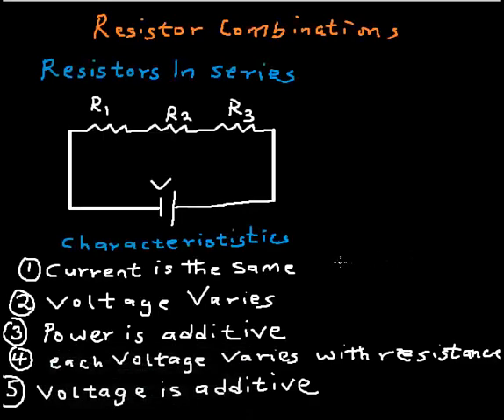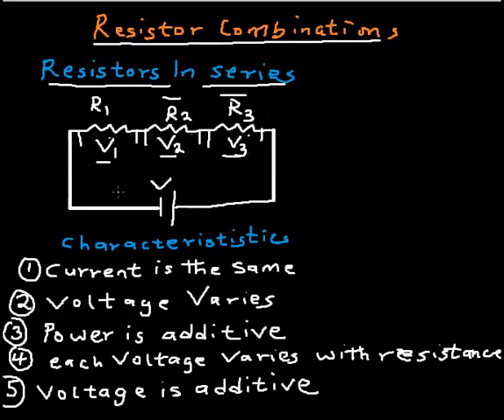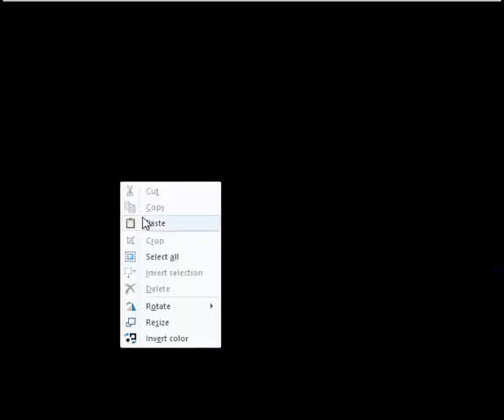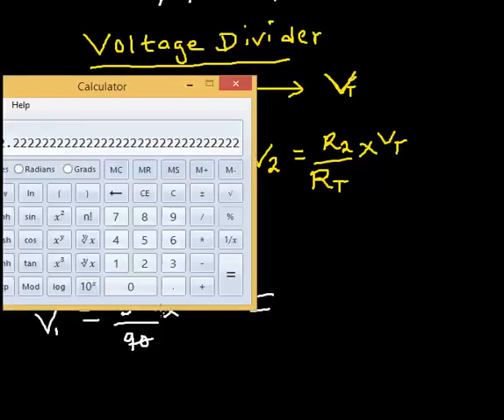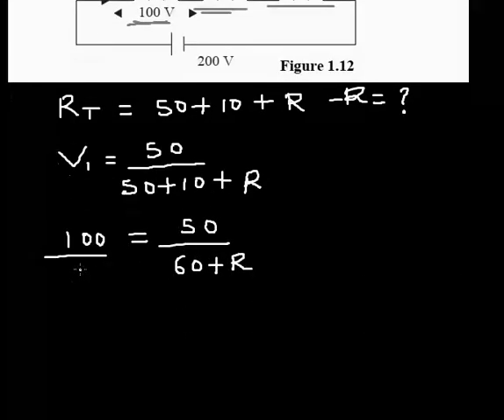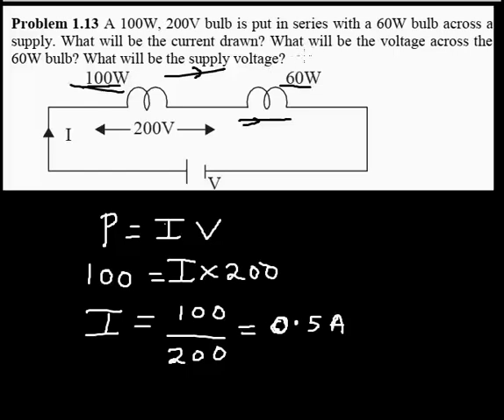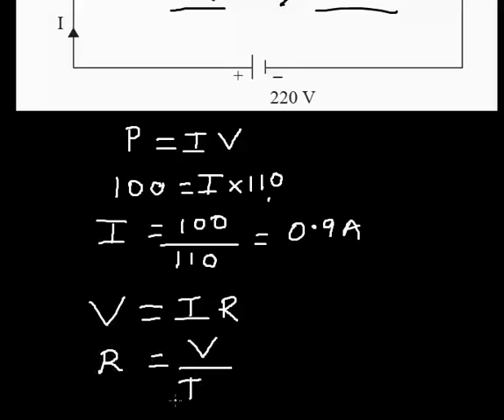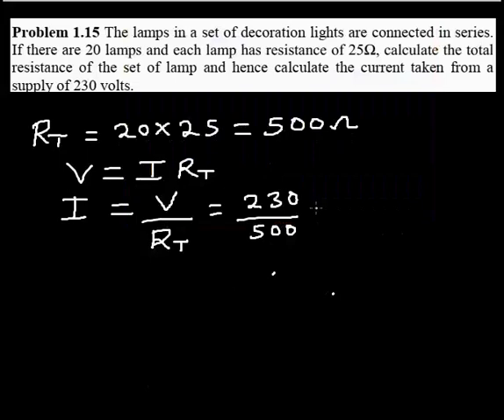Resistors in series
Series Connection and Voltage divider formula